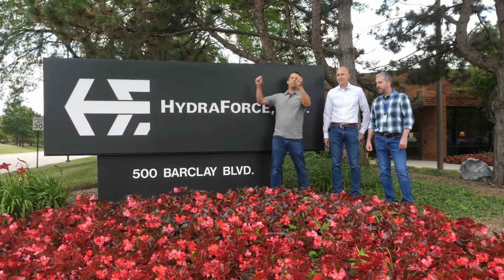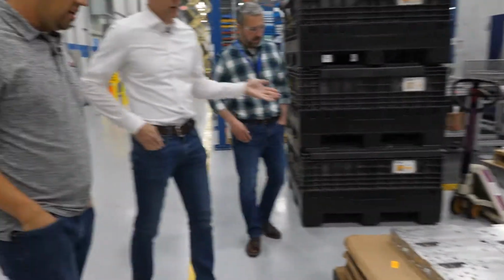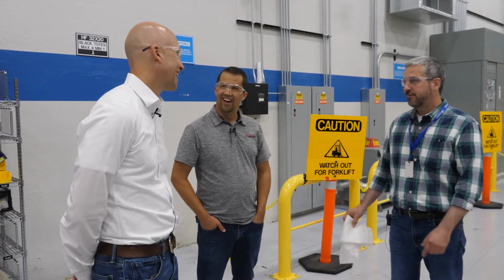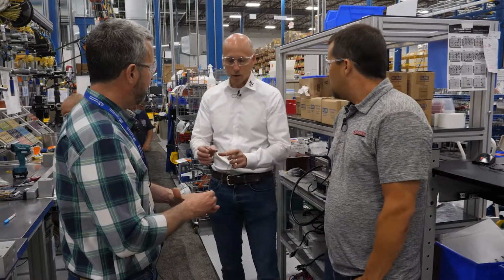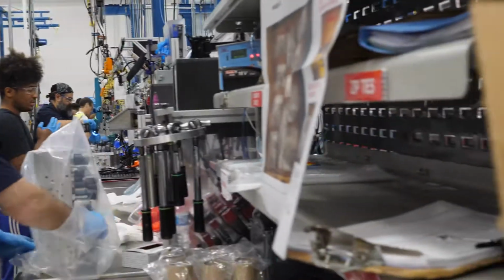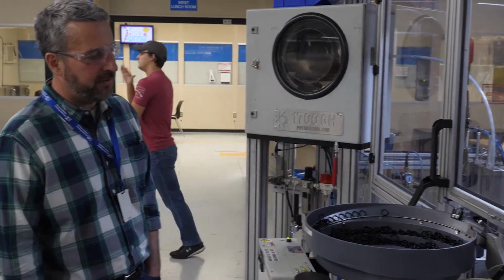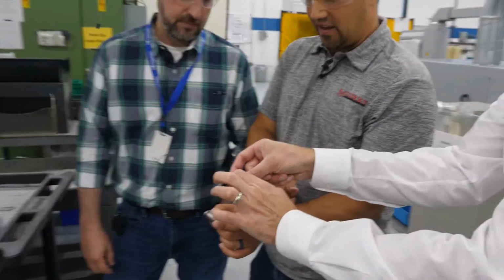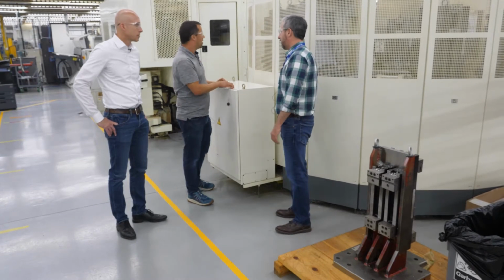HydraForce Factory Tour by Neil Messick of Messick Equipment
Neil Messick asked to see where the "industrial Legos" - hydraulic manifolds and valves - are built, so we invited him for an inside look at our three Chicago area manufacturing facilities.